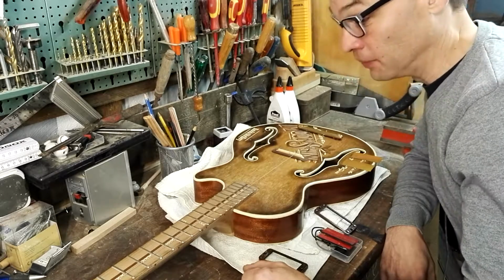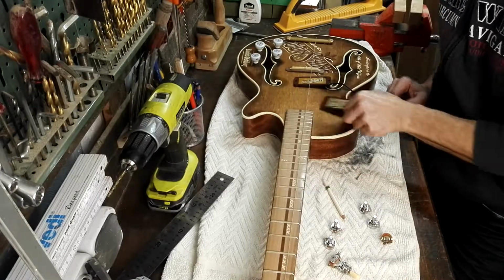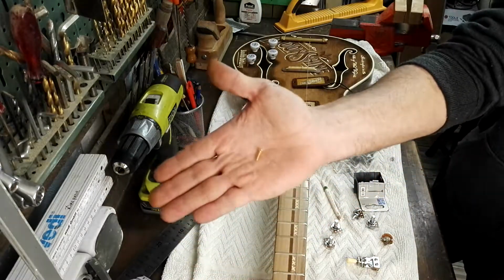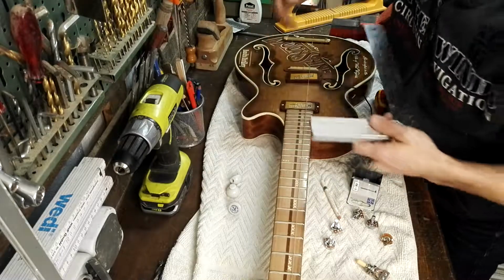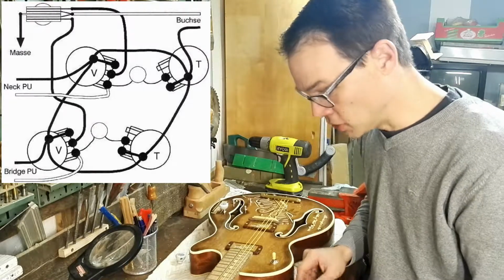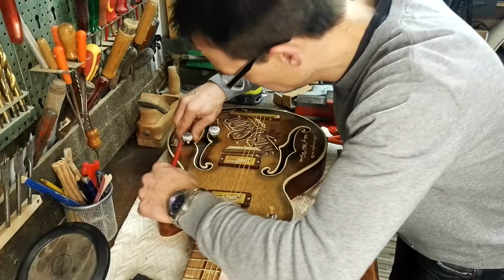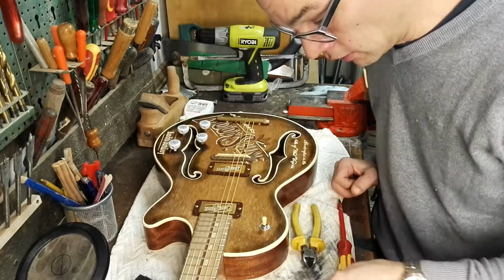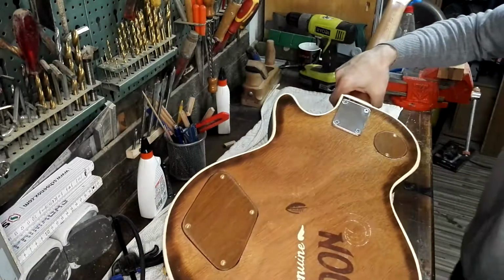DIY install electrics| paintig MoonShine Sign| Sound check | Hand made Guitar - Px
How to install lelectrics in a guitar. Einbau der Elektrik in eine Gitarre; Abdeckungen und Schriftzug fertigstellen.
Projekt X PX der etwas andere Heimwerker- / Bastel -Kanal auf YouTube.

CGB Shop mit sehr viel Schönen Teilen
Schau doch auf meine Wunschliste

Coffe and the restless Album: Coffe show